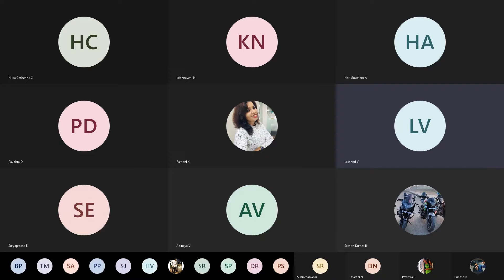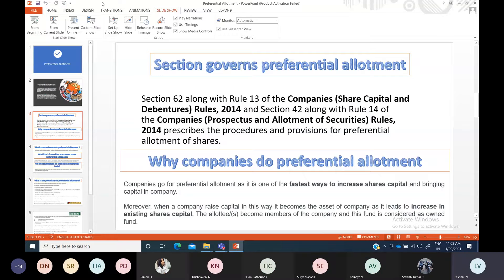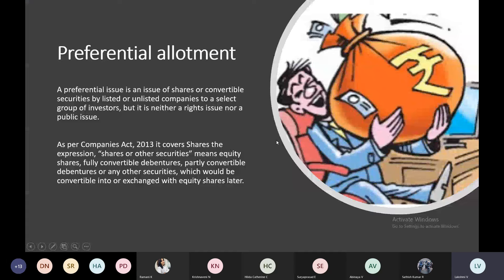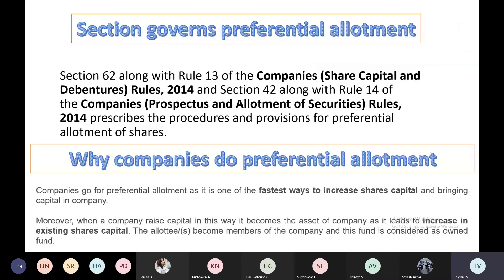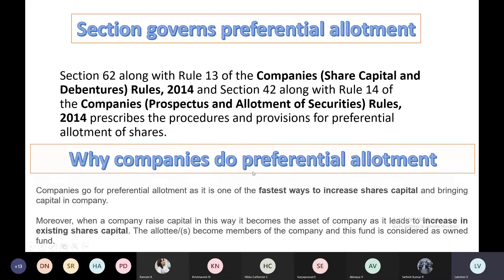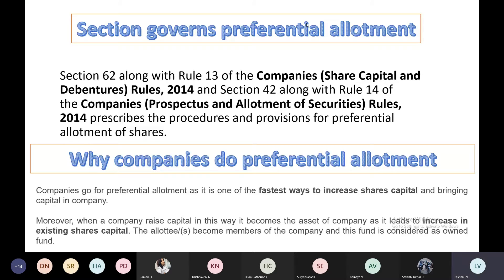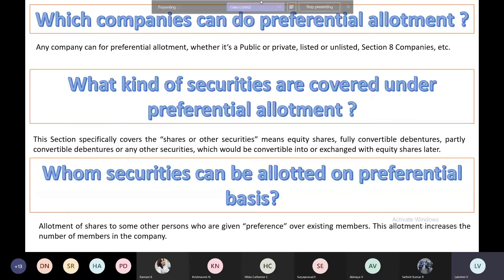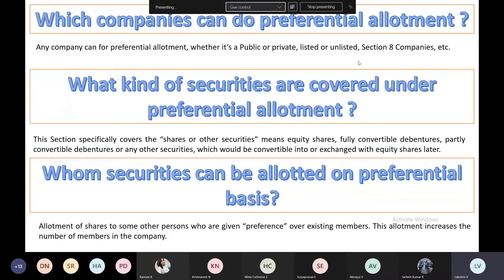PREFERENTIAL ALLOTMENT - PART : 2